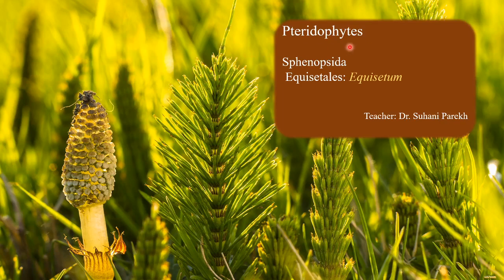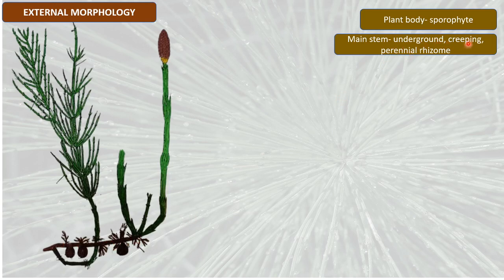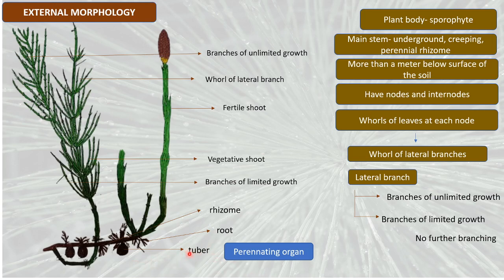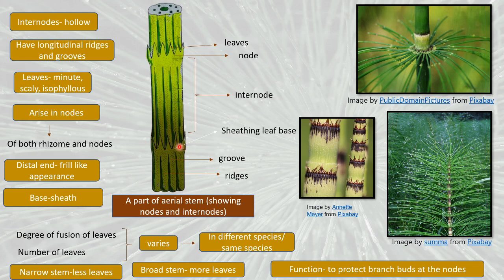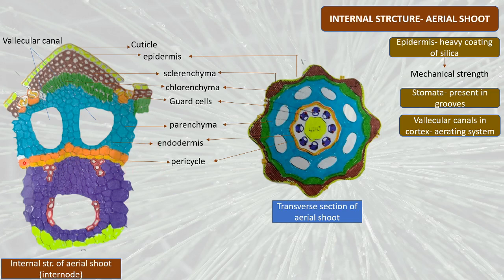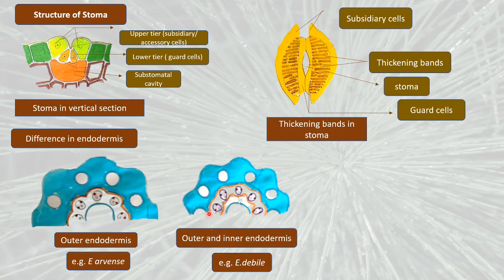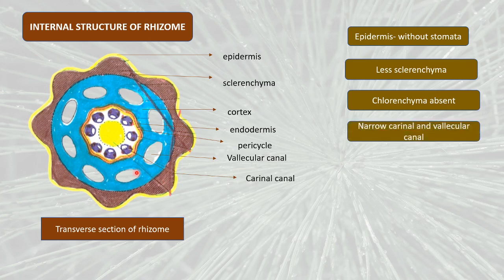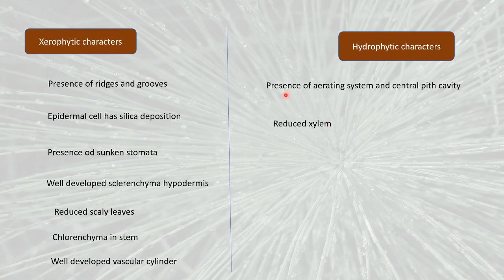Lecture 3: Part 1: Equisetum l pteridophytes I by Dr. Suhani Parekh l B.Sc Botany Syllabus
This video lecture contains understanding about the external morphology, internal strcture of Equisetum which is a pteridophyte. Students who are engaged in biological studies can find this video useful. # Botany